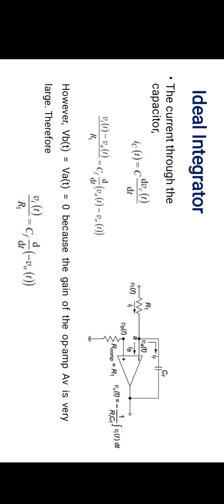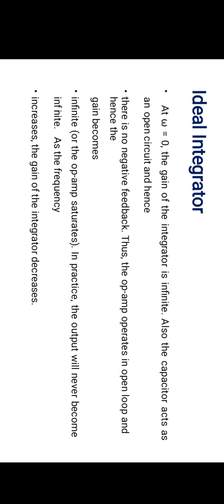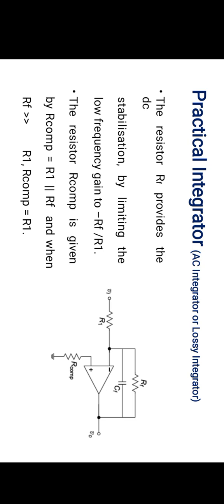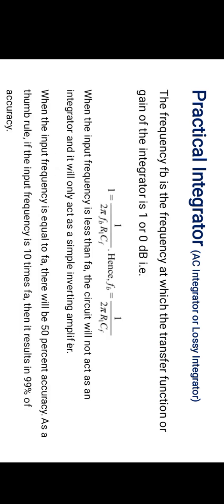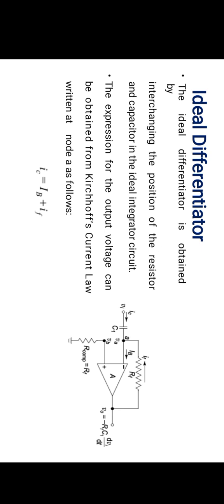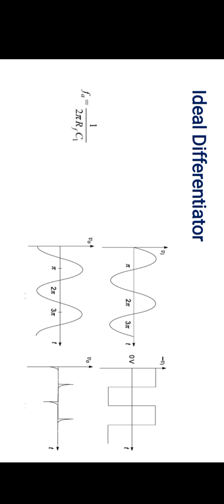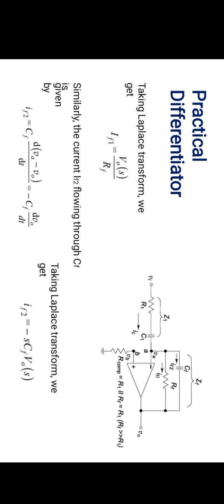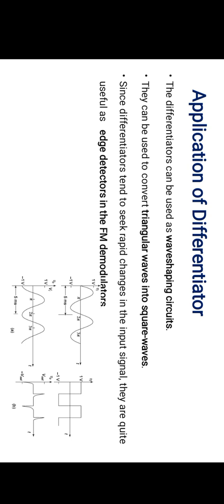Application of Operational Amplifires